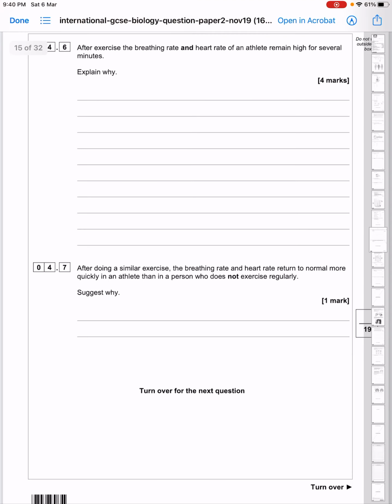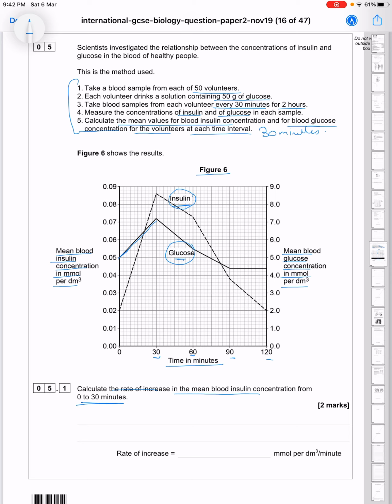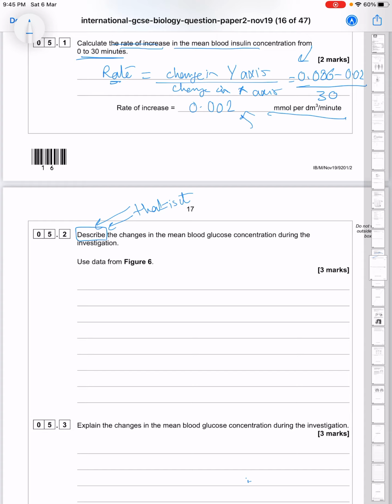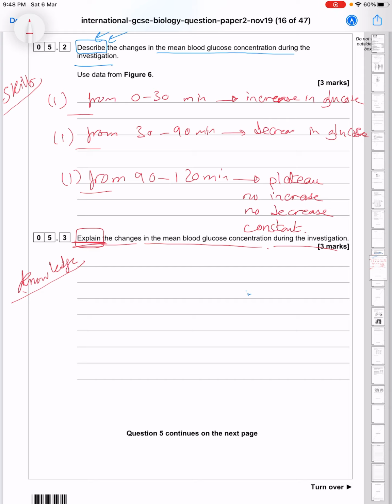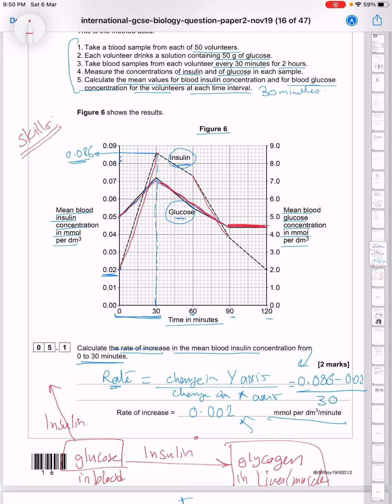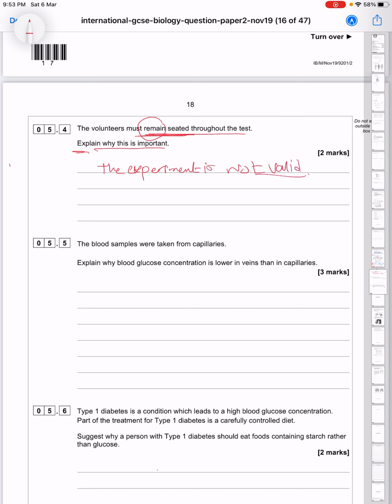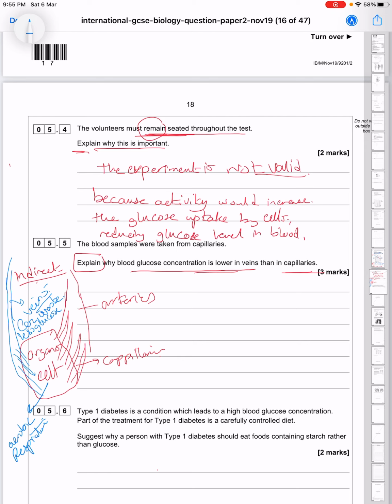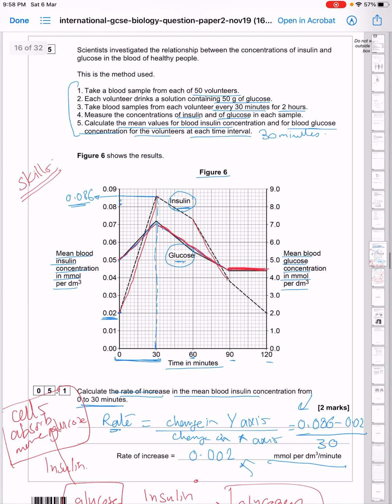Biology IGCSE Oxford AQA Glucose Homeostasis